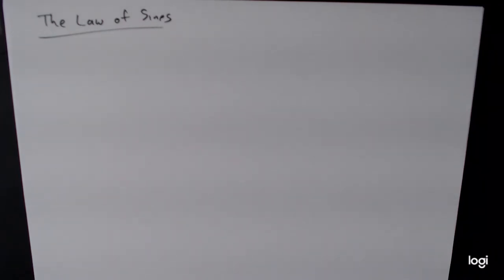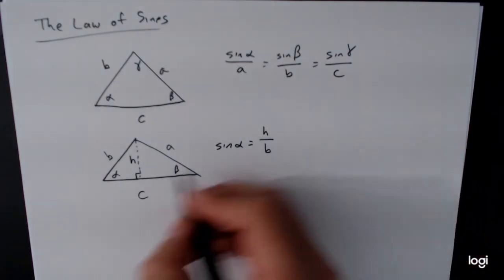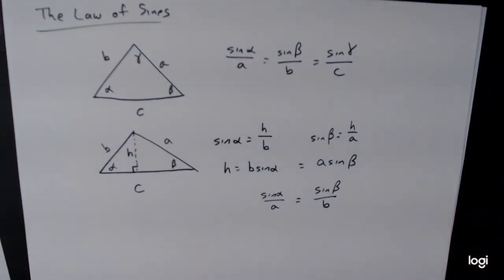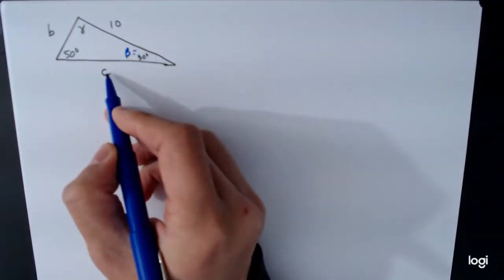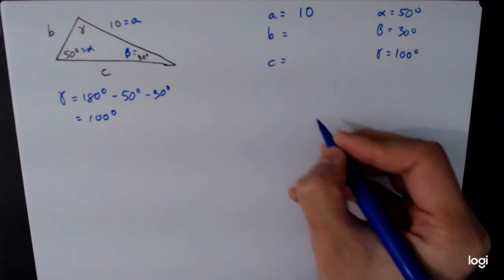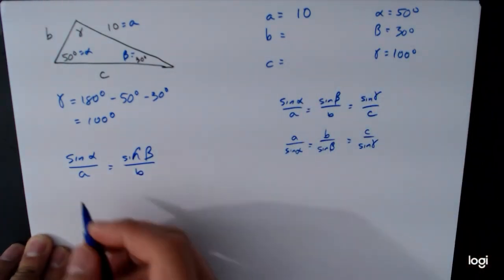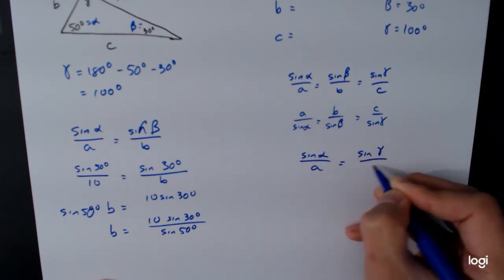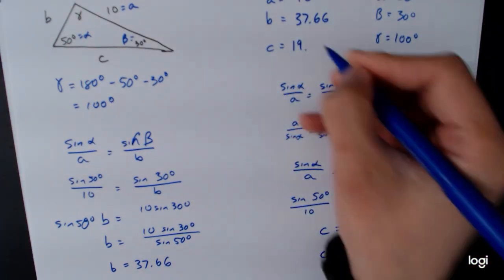MATH 127 - Section 8.1a - 2. The Law of Sines